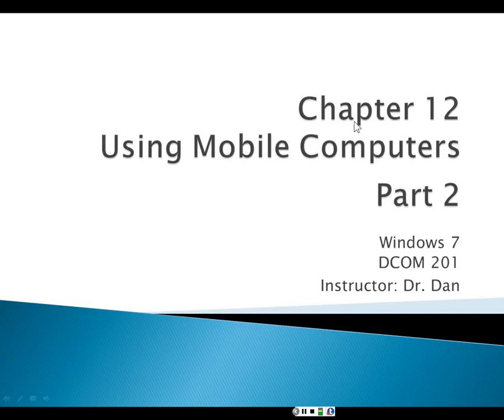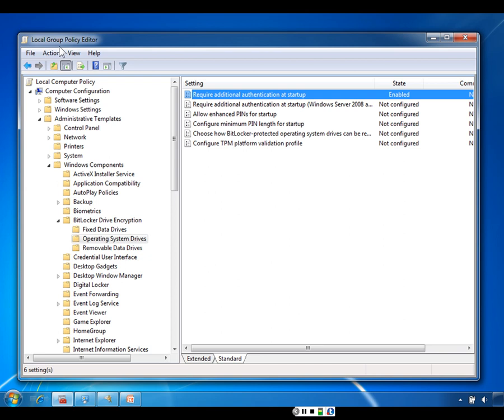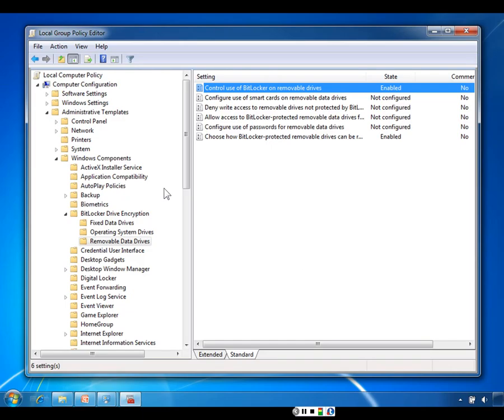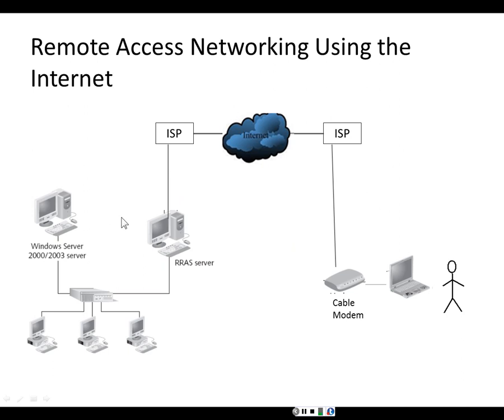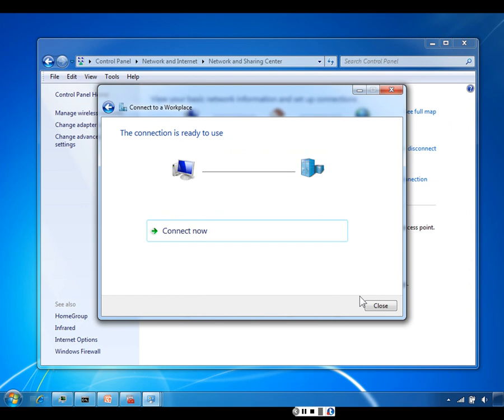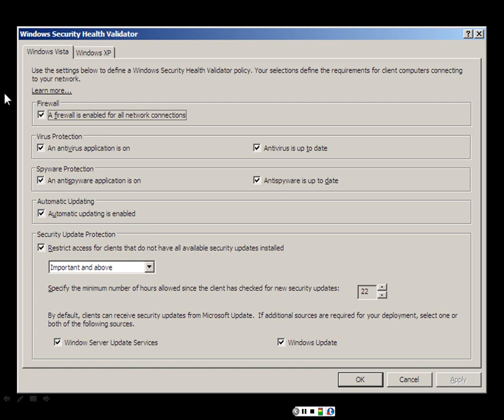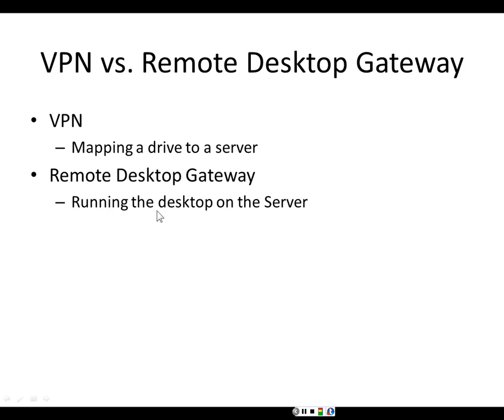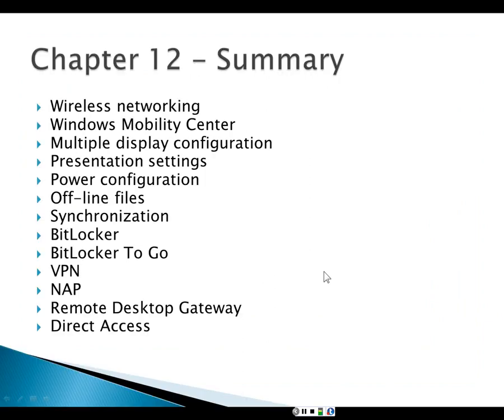dcom 201 chap 12 part 2